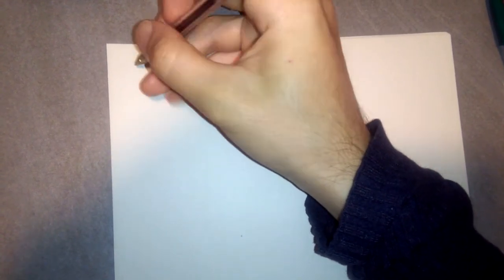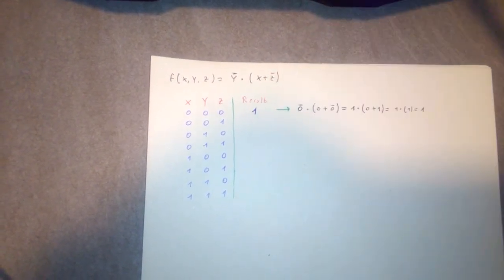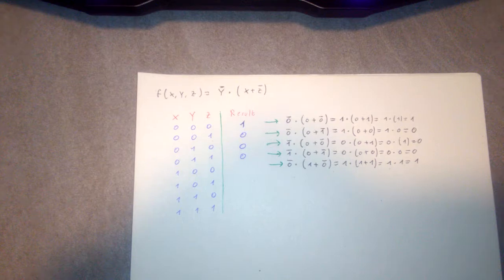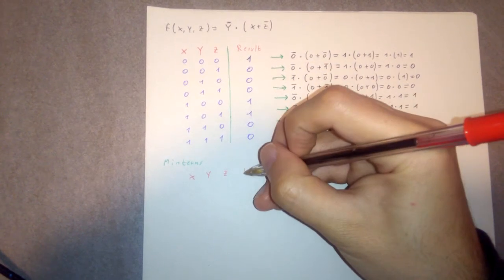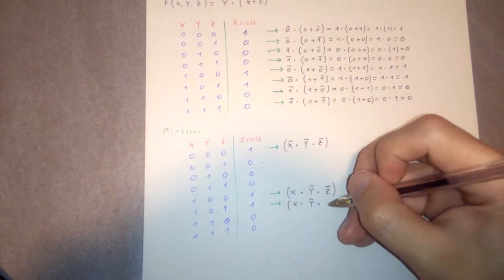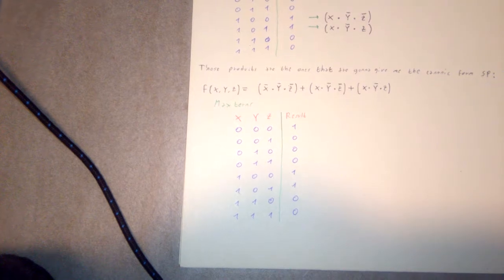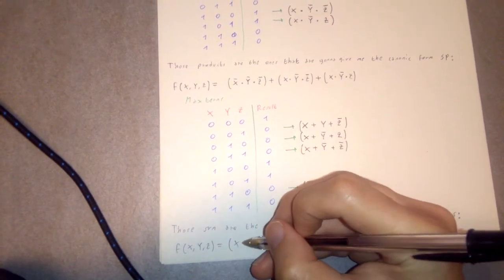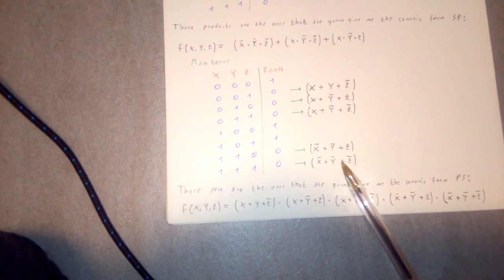Digital Electronics Basics Episode 09 - Canonic Form using Minterms & Maxterms (Example 1)